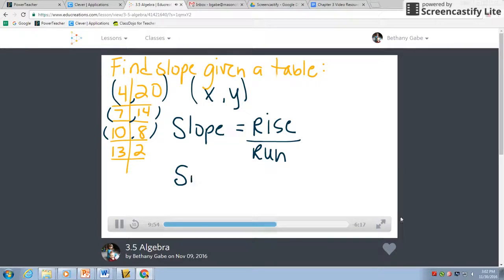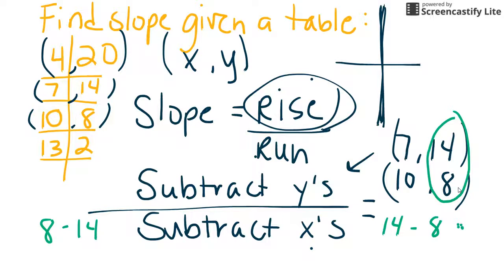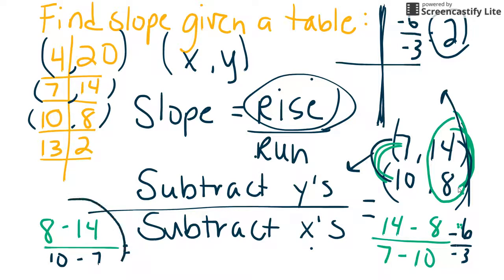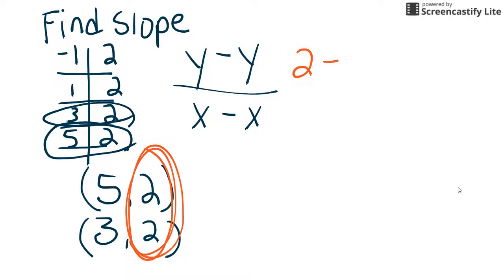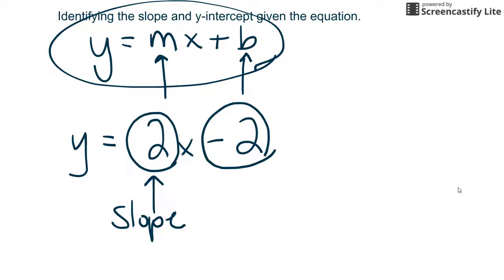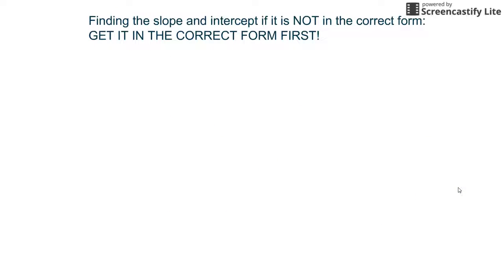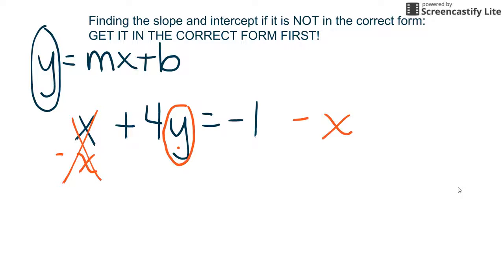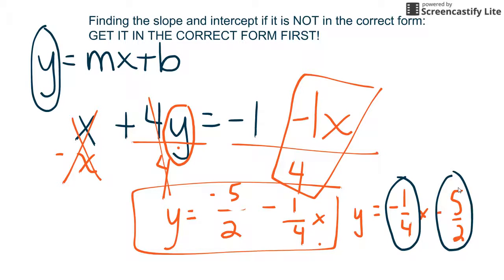3.5 Part 2 Algebra